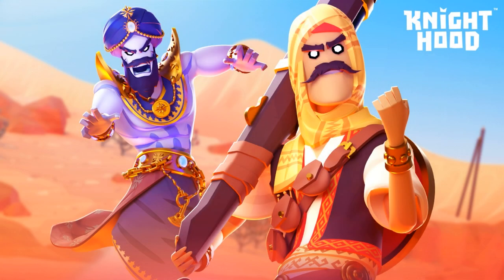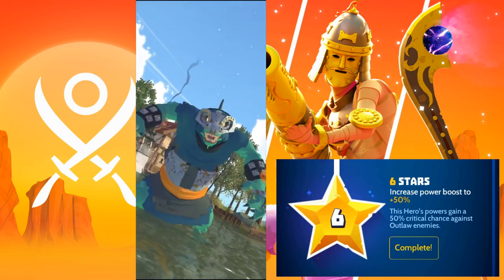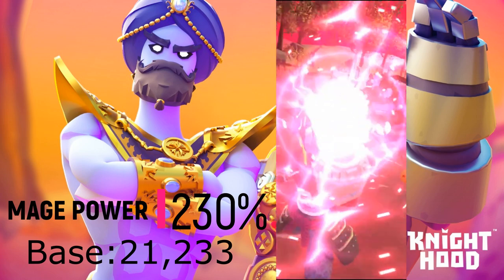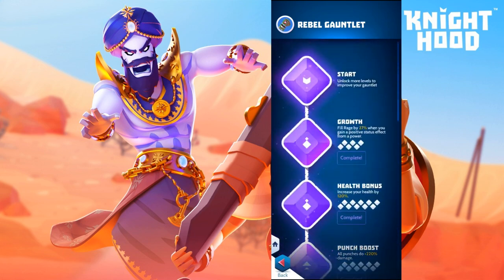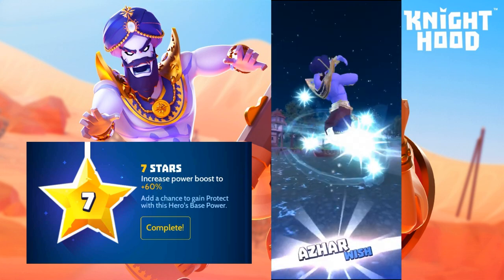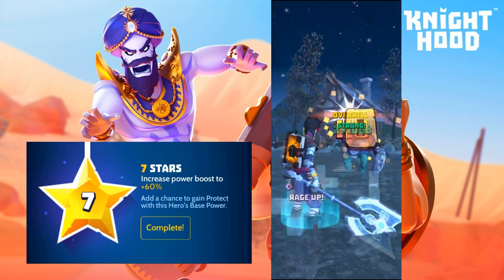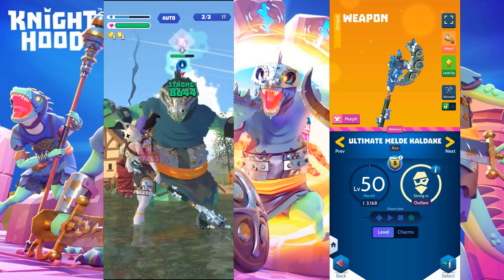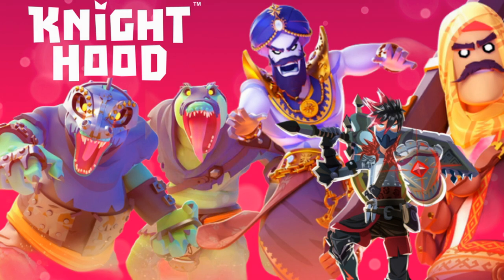KNIGHTHOOD | Lost Sands - Heroes and Roaming Monsters (by Xantos)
Greetings, brave Knights! Our official Content Creator, Xantos, is really showing off! He's taken the Lost Sands Heroes to their maxed out level, and is now facing off against the formidable Roaming Monsters, Varanus and Saha. Will he be able to defeat them? We can only wait with bated breath to watch and find out!

In this new role-playing game, you are a Rage Knight, born to fight and conquer. Battle friends and foes in a living fantasy world full of mysterious monsters and mighty enemies as you strive to become the Land’s most feared and famous Knight in the Order of Rage. Rage Knights, heroes to the people, once defended the world. Now, it is controlled and corrupted by the dark power of Lord Karnon. As a new Rage Knight, explore a rich fantasy RPG world, battle epic monsters, fight enemies and corrupted Rage Knights to create your own legend amongst the Order of Rage.

BRING YOUR INNER KNIGHT TO LIFE! Launch the game, create your Knight and join the new action-packed RPG adventure from Midoki and enter an epic fantasy world!